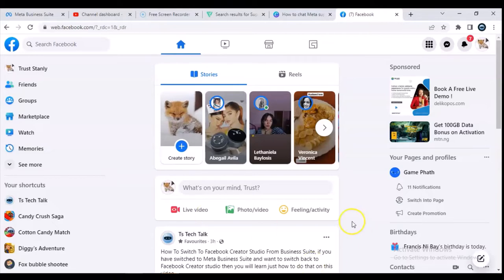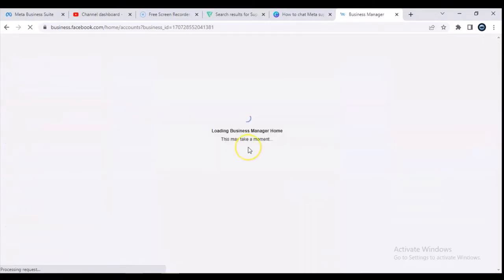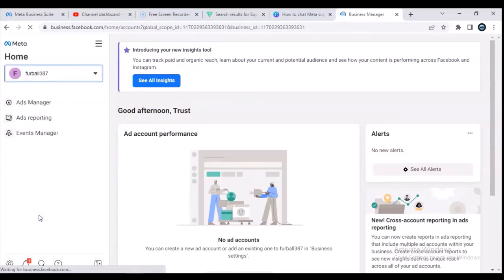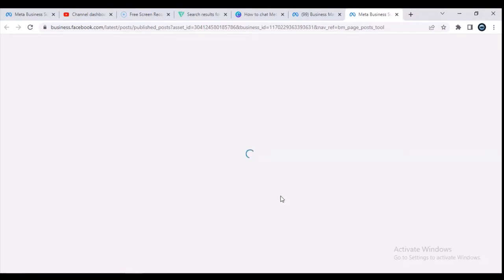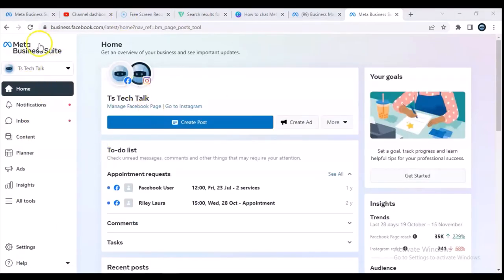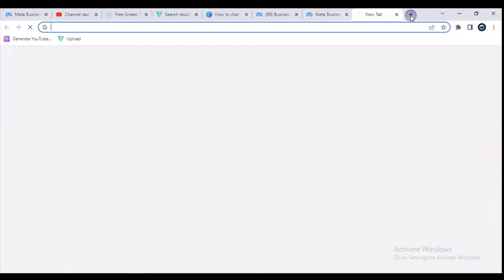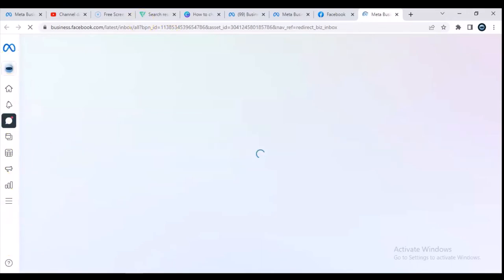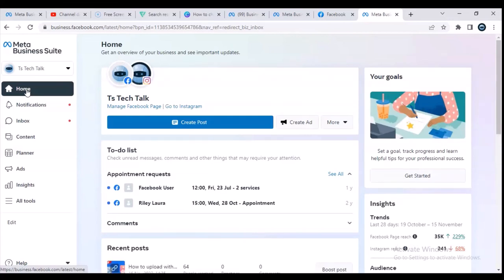How To Access Meta Business Suite From Facebook Page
Watch How To Access Meta Business Suite From Facebook Page, in this video i will show you how i logon to Meta Business suite on PC